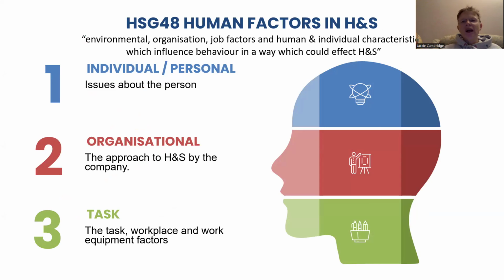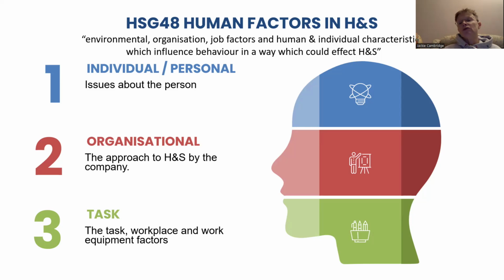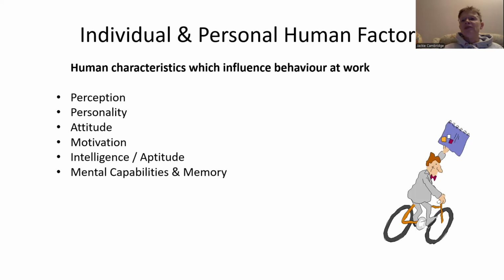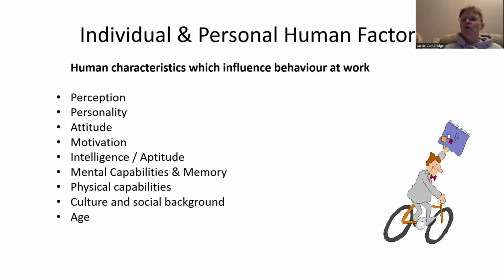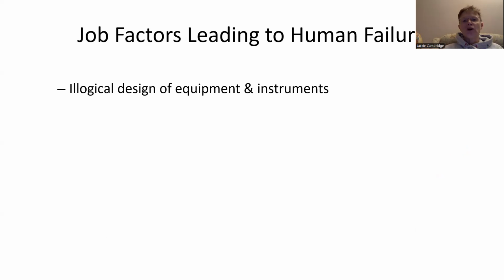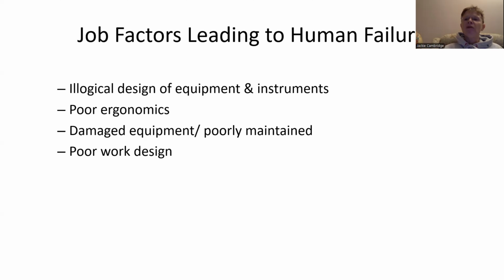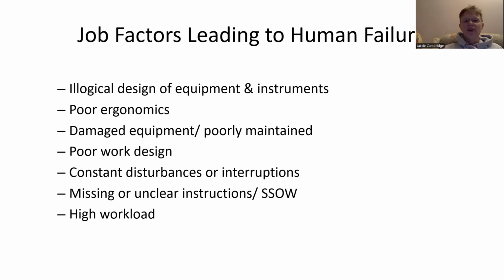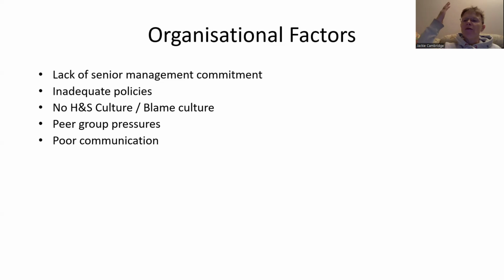Take 5 Human Factors in H&S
One of Cambridge Safety's Take Five Minutes for Workplace Health and Safety. In this short video Jackie explores HSG48's  approach to human factors, with individual, job and organisational factors explored. look out for our next videos which explore each one of these three factors in more detail.